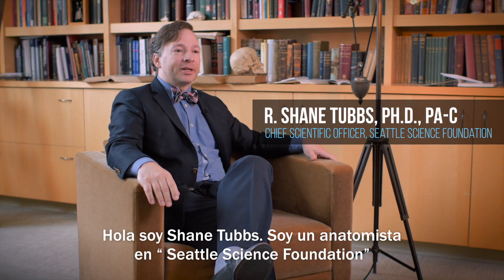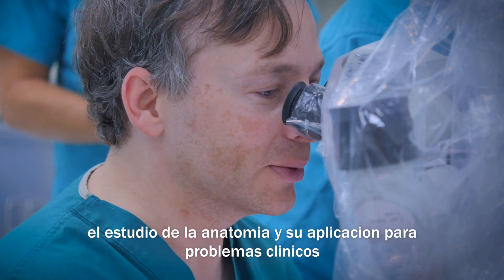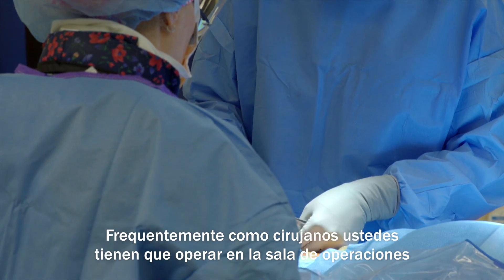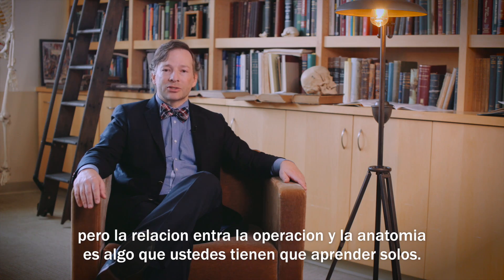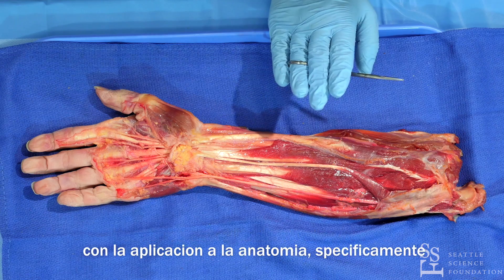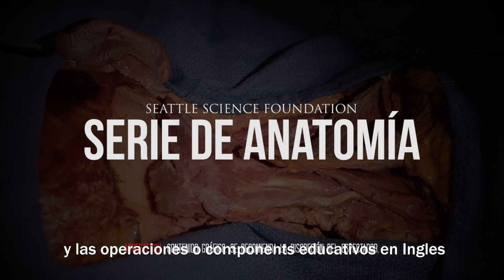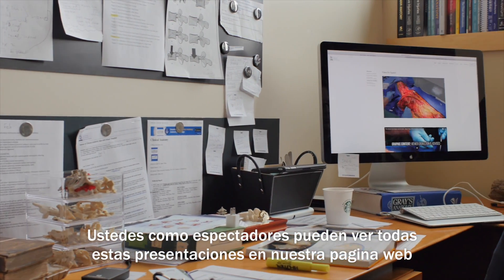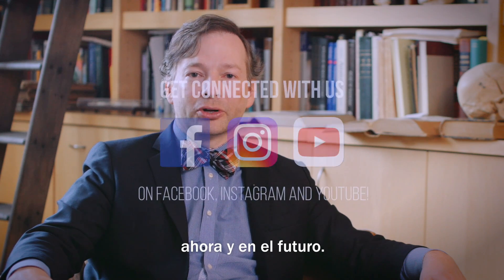Seattle Science Foundation Expands Global Reach with UCLA World Health Partnership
"Often as surgical trainees you’re asked to perform in an OR setting just with the understanding of this is how you do a procedure the why you’re doing this, specifically in regards to anatomy, is left to the learner to pick up on their own. So this series will be specifically looking at this interaction between why we’re doing something and how we’re doing something and the clinical application of anatomical structures, specifically how these intertwine in the surgical realm."